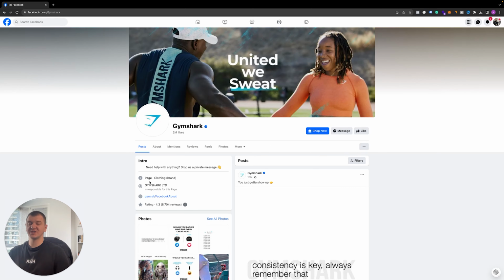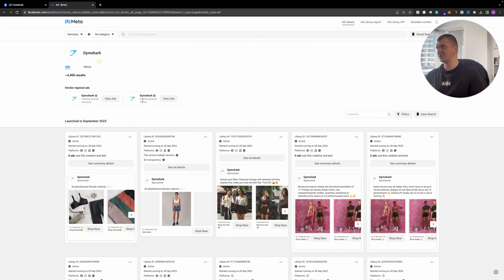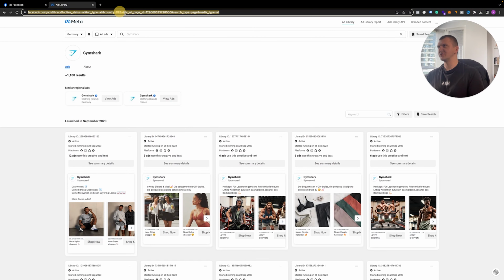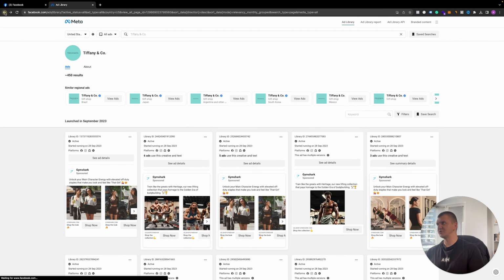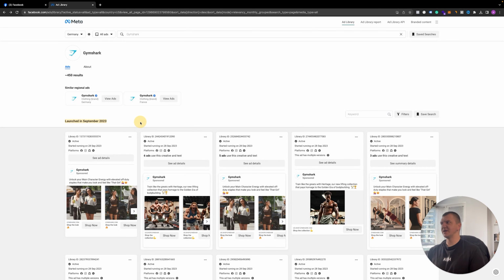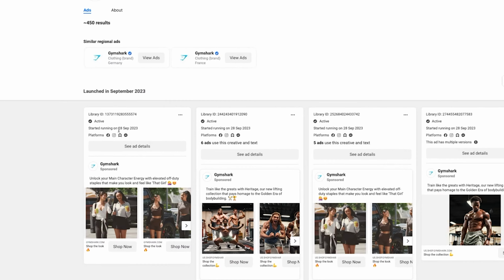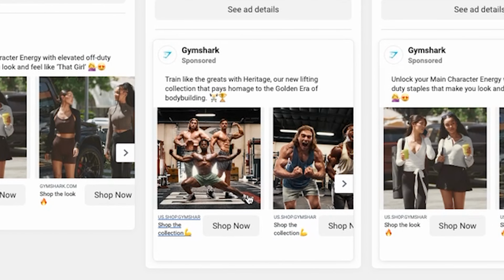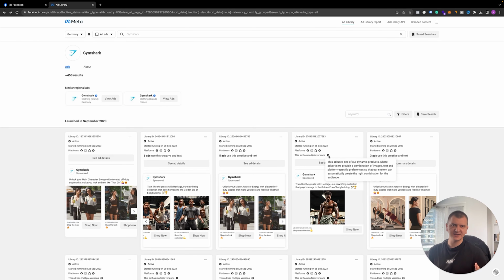How to Use Facebook Ad Library for Market Research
How to Use the Facebook Ad Library To Find Profitable Ads | Meta Ads Tutorial 2025